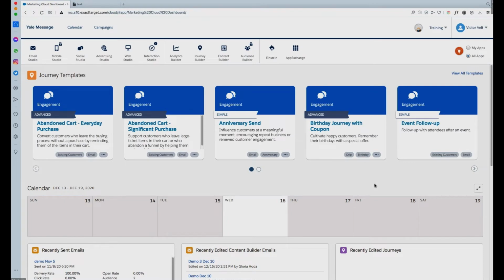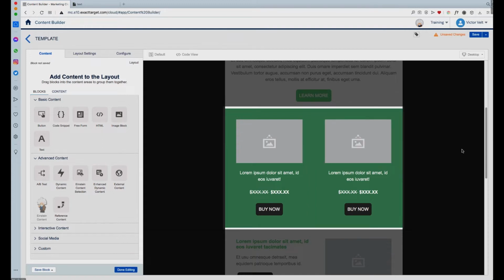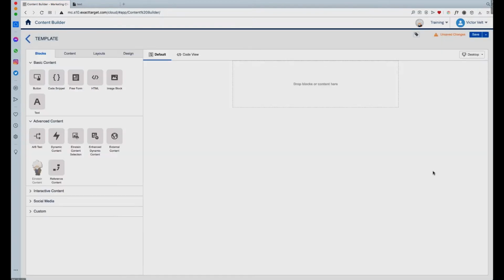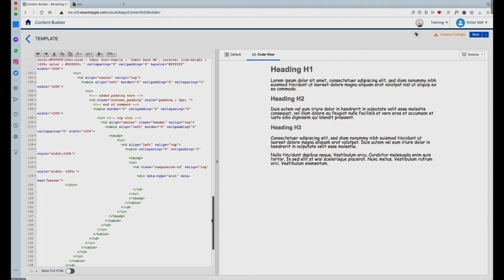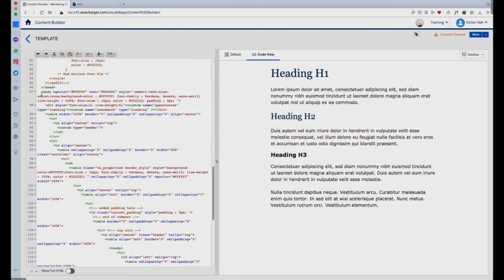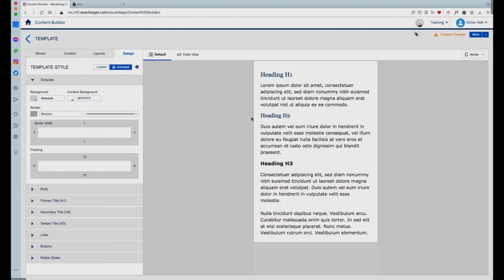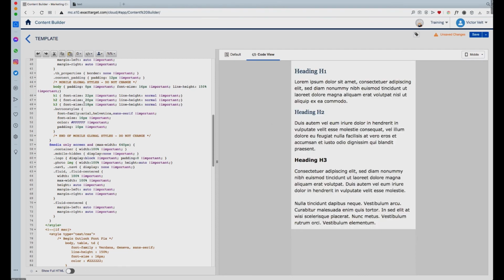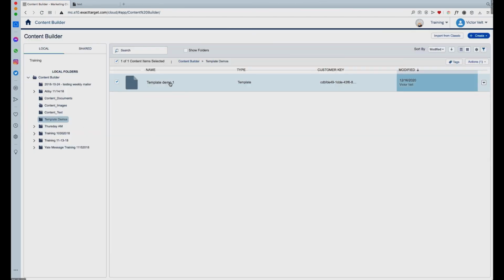Part 1: Start with Template Settings | Email Templates in Marketing Cloud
We’ll begin with a detailed orientation to Content Builder and how it codes your email, and start working with the Template Style settings under the Design tab. This will establish our base page and font styles that we’ll use for our demo template throughout this series of videos.